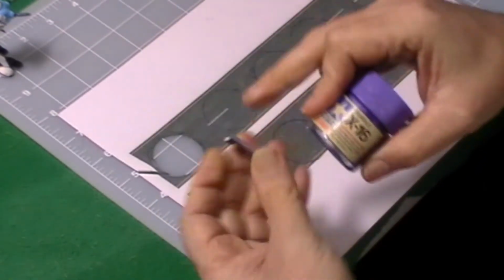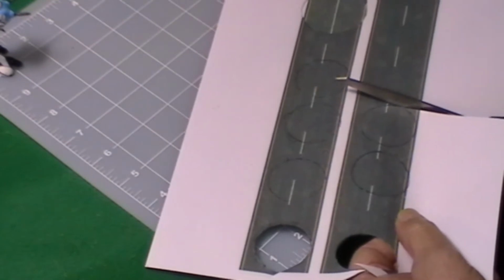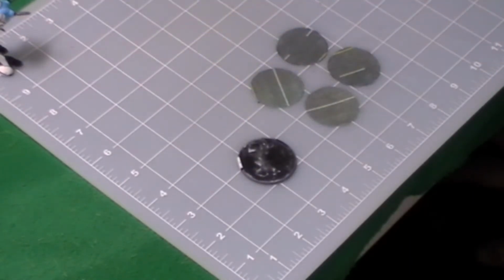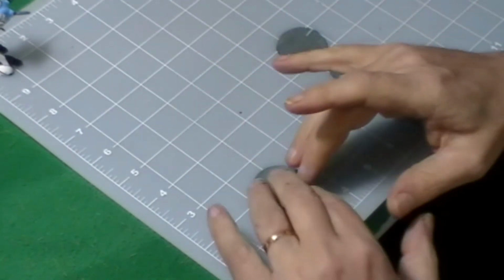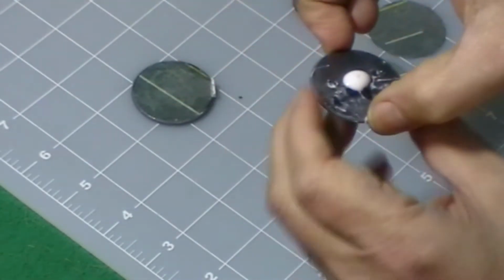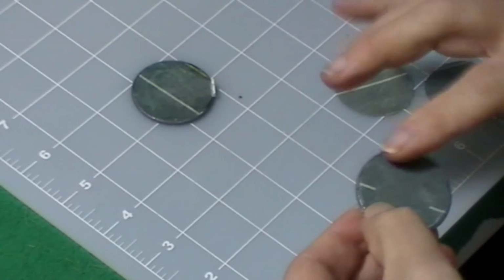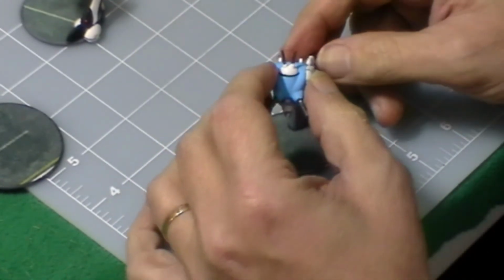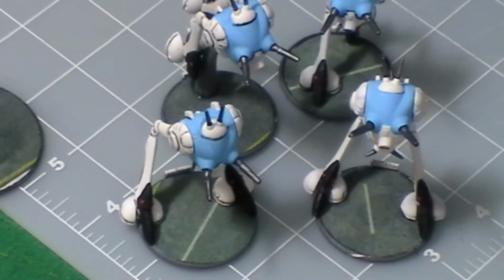Wargaming In Miniature Rebasing my Regults with a Street Pattern